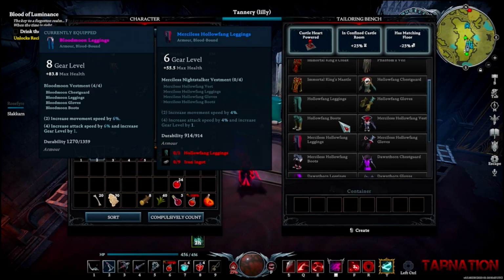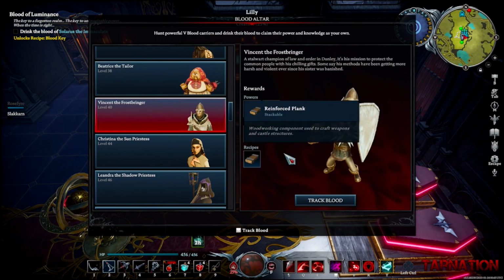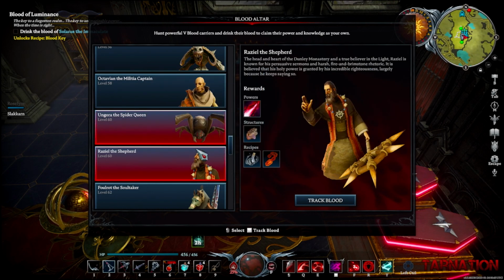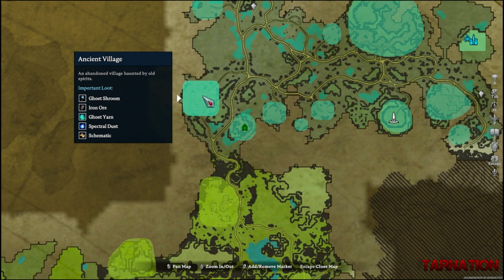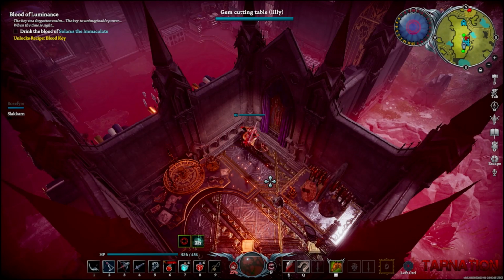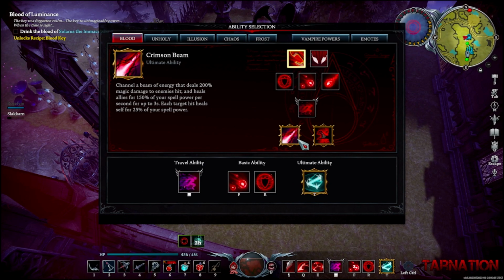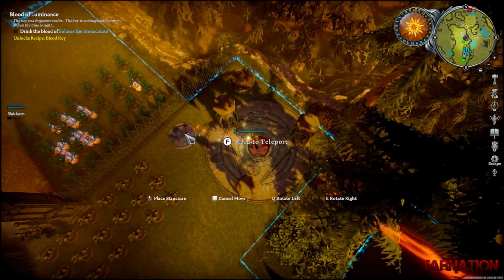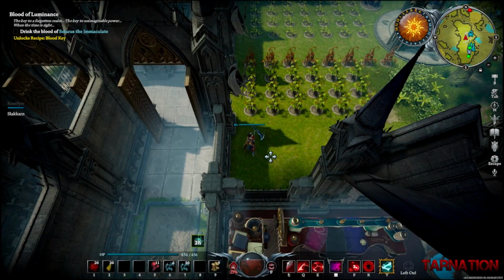TARBUCKET PLAYS 🩸V RISING MULTIPLAYER GAMEPLAY! - PART 83